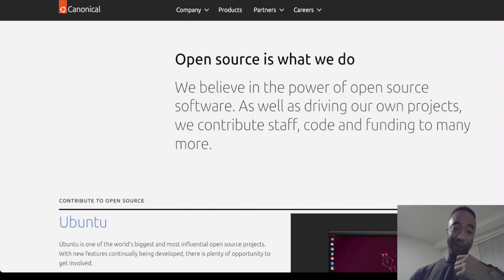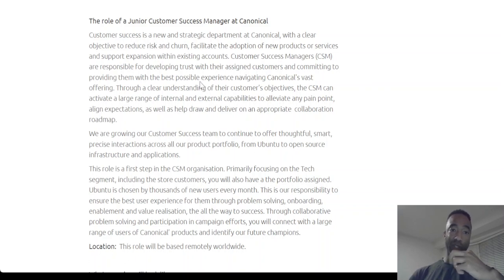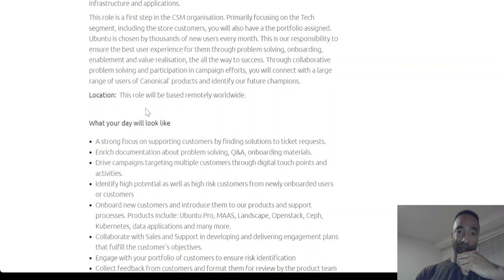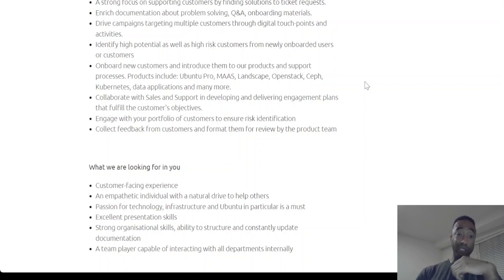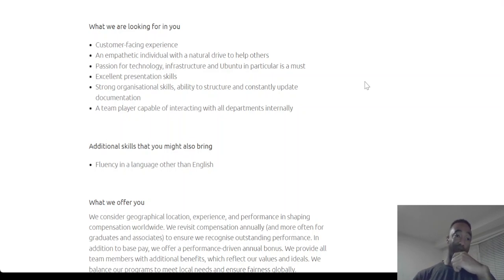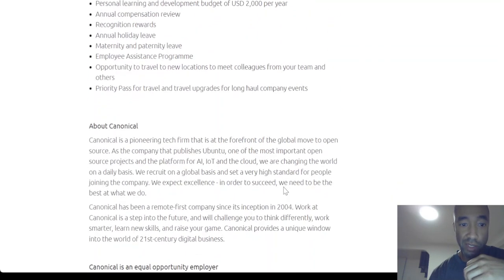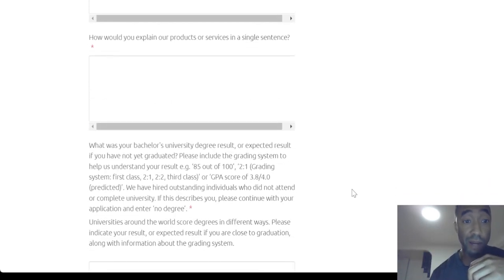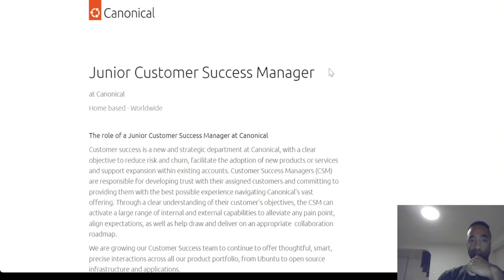Get Remote Money $70K/yr WFH Worldwide High-paying salary with crazy good benefits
Secure YOUR location independence and find the freedom you're looking for.

Good luck, God bless and get money remotely!

Apply to these worldwide work from home and remote jobs in 2023.

Let me know if you apply and if you got the job.